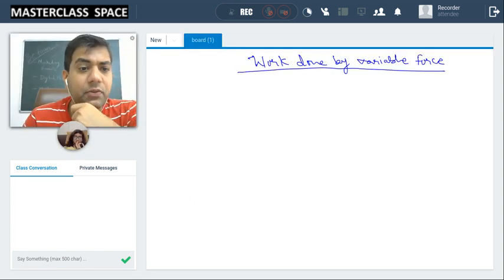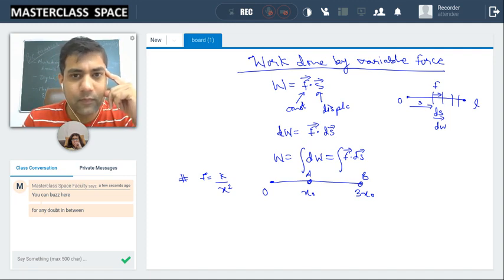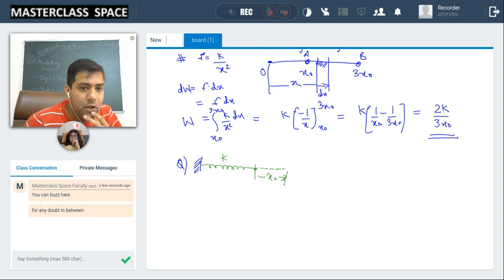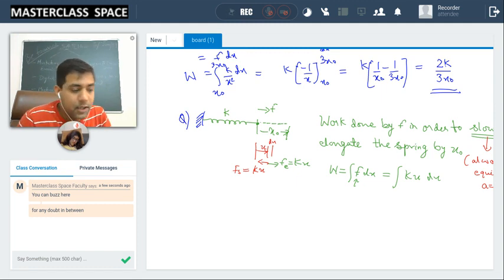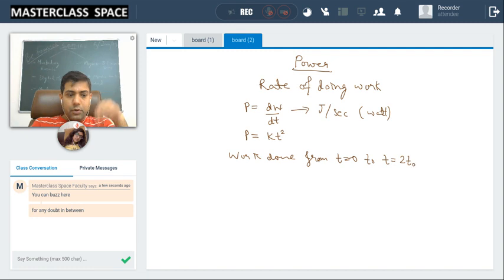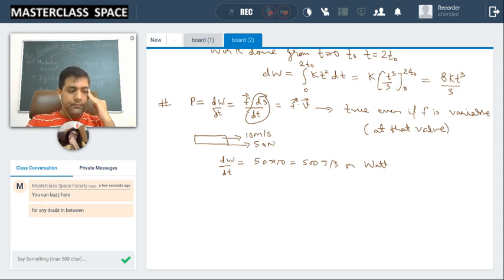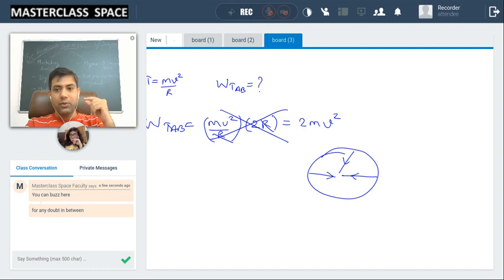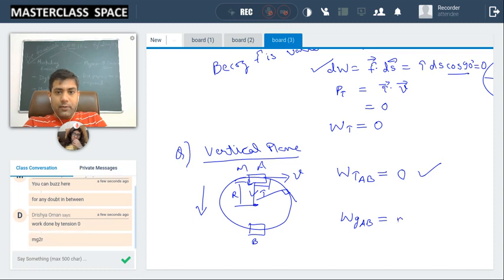SAT-2 Physics | Workdone By Variable Force & Power | Masterclass Space Live Class | Muscat, Oman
Content covered: Concept of Work done By Variable Force & Power

This is a piece from live interactive class for SAT-2 Physics Subject Test prep for student from Muscat, Oman

About Masterclass Space: Masterclass Space is an online academy of high profile faculties who are alumni of IIT, IIM, BITS-Pilani and top universities of India and abroad for SAT prep. Masterclass Space teach world wide for SAT-1 & SAT-2 prep.